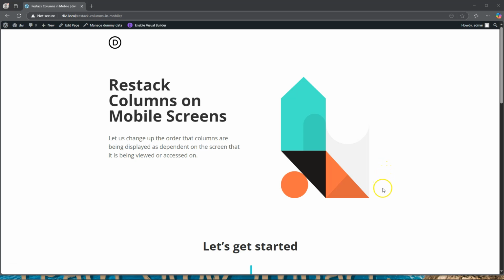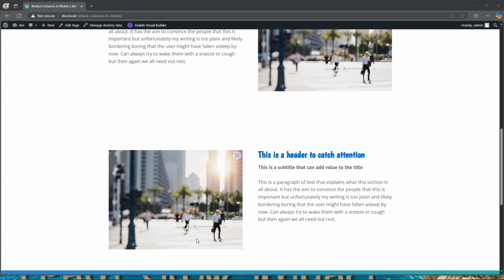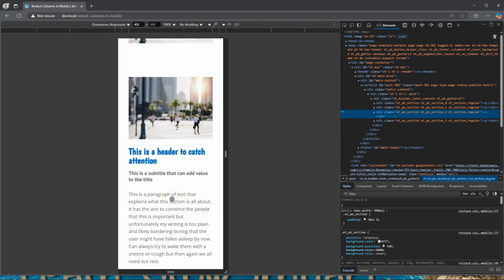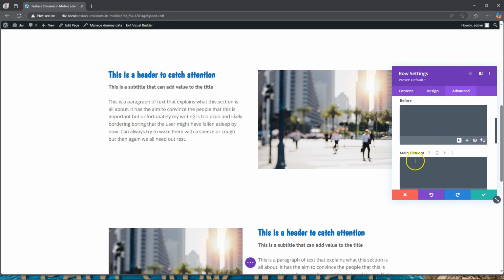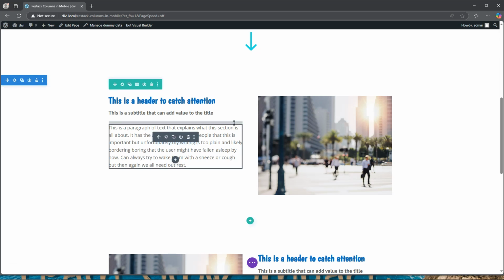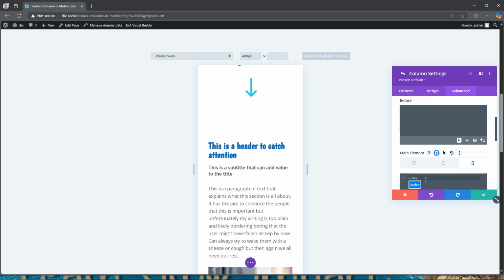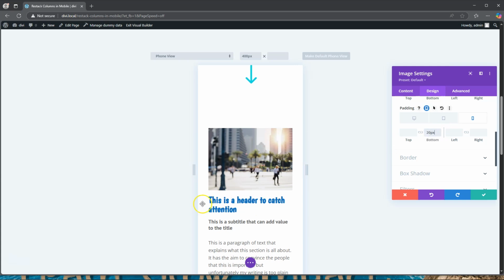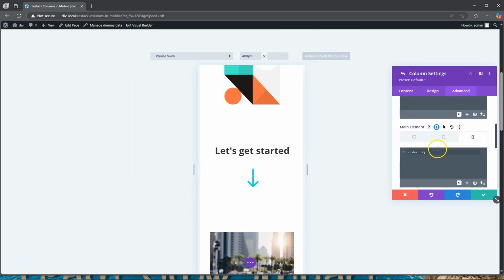STOP Default Divi Mobile Layouts! (Custom Column Order Trick)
Tired of Divi's default column stacking on mobile? Want more control over your mobile layout design? This video shows you how to reorder or restack columns in Divi for a truly custom mobile experience.

Divi typically stacks columns vertically on mobile, but this tutorial reveals how to break free from that limitation! You'll learn how to position columns exactly where you want them on smaller screens, creating unique and user-friendly mobile designs.

In this video, you'll learn:

    Why reordering columns is essential for mobile optimization
    The Divi techniques to control column stacking
    How to position your right column above your left column (and other customizations)
    Tips for creating responsive and visually appealing mobile layouts

Take full control of your Divi mobile design and create stunning layouts that convert!